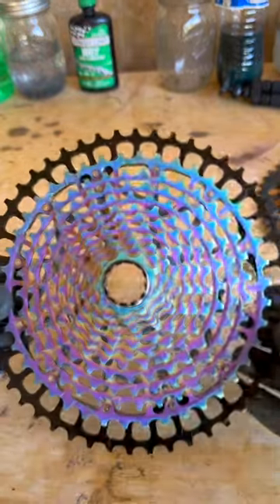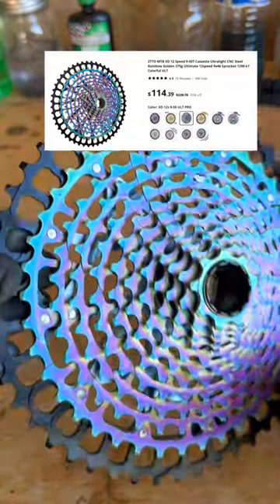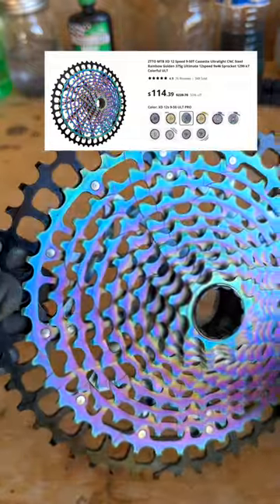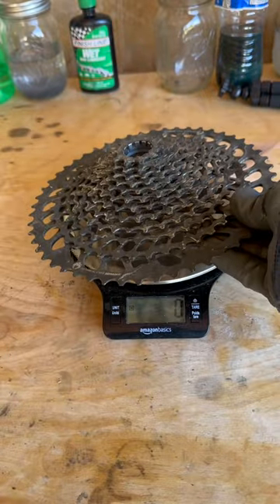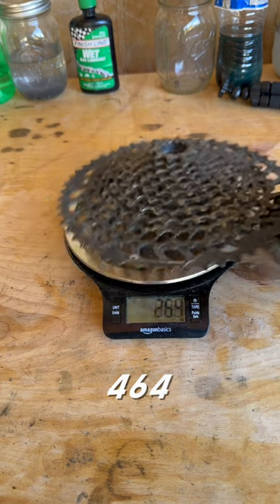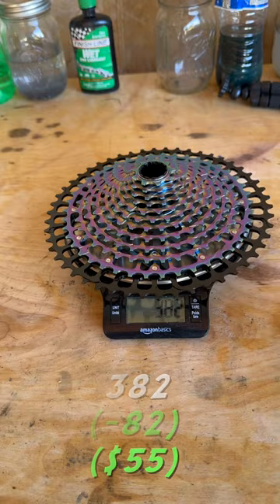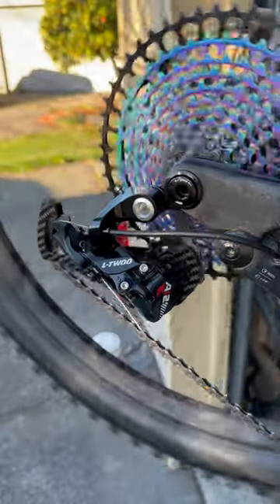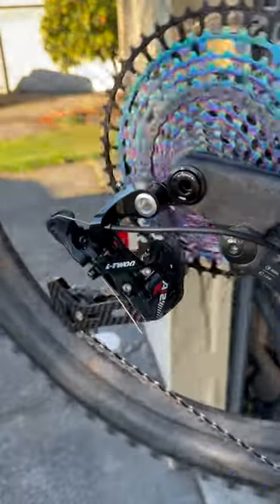Testing Ali-express 12 speed MTB cassette!